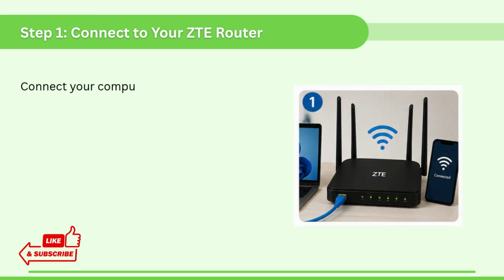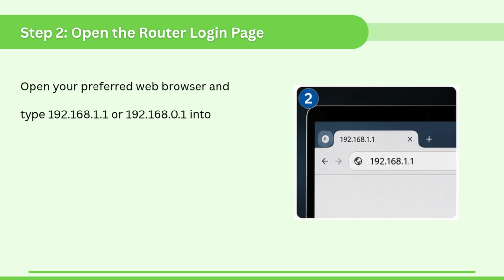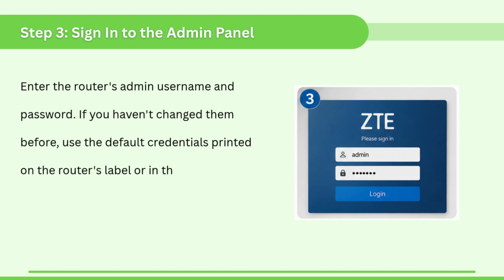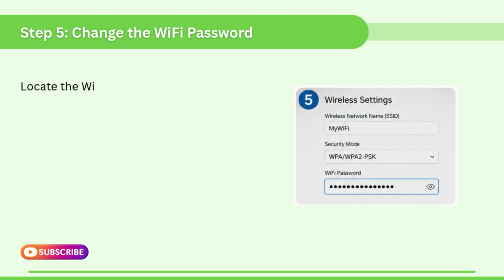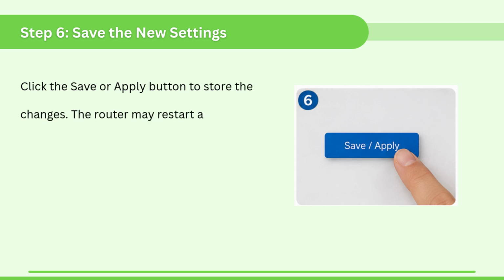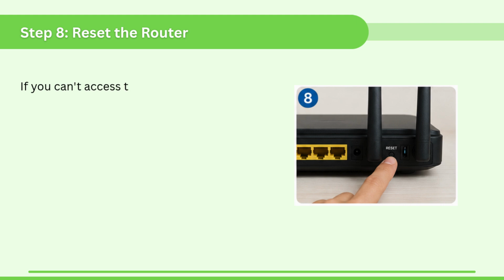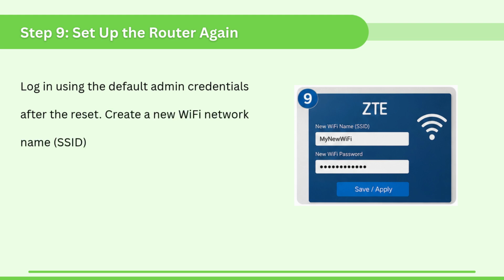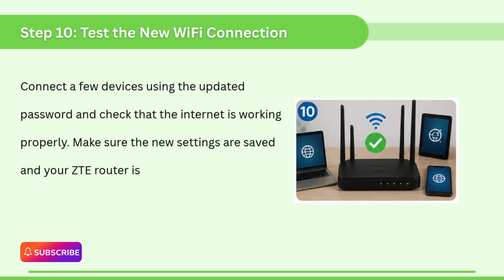How to Reset and Change ZTE Router WiFi Password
Want to reset your ZTE router or change your WiFi password? In this step-by-step tutorial, I'll show you how to access your ZTE router settings, reset the router to factory defaults, change the WiFi name (SSID), update the WiFi password, and secure your home network.

This guide works for many ZTE router models and is beginner-friendly.

📌 In This Video:
• How to log in to your ZTE router
• Reset ZTE router to factory settings
• Change WiFi password
• Change WiFi network name (SSID)
• Save and apply new settings
• Reconnect your devices
• Tips to improve WiFi security

⚠️ Note:
The router interface may vary depending on your ZTE router model and firmware version.